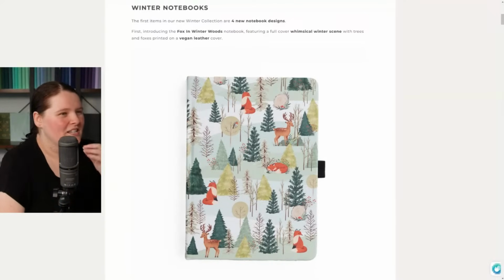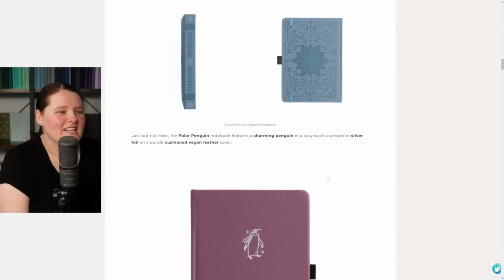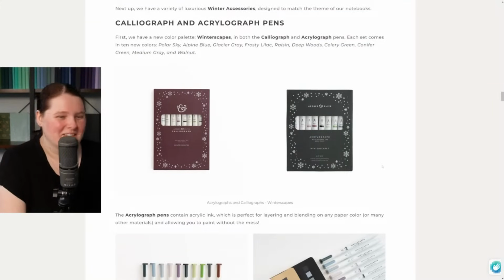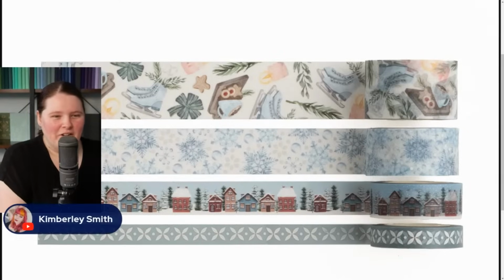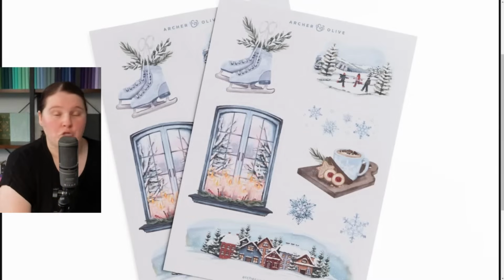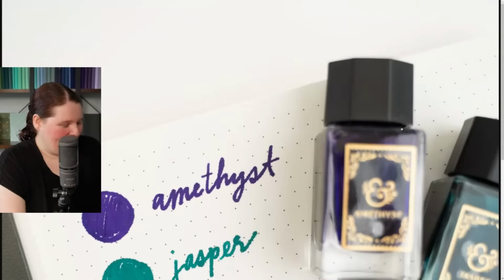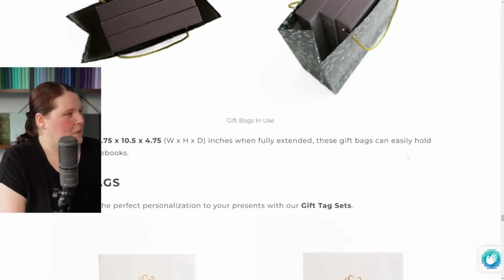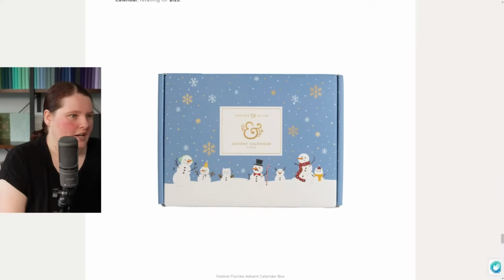Archer & Olive 2024 Winter Release 💜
Let's look at all the stationery goodies coming from Archer & Olive in their Winter 2024 release!

💜 Video equipment
Everything I use to make my videos